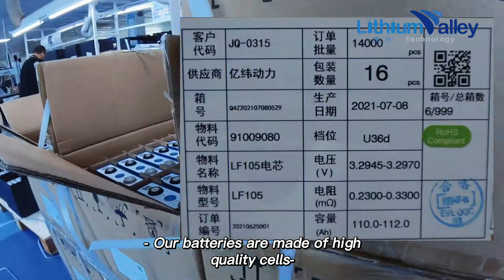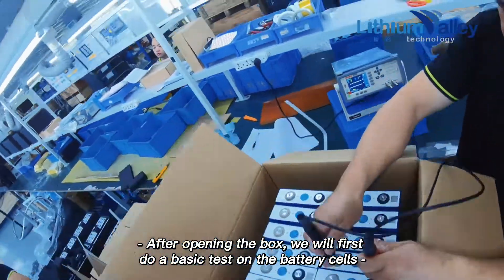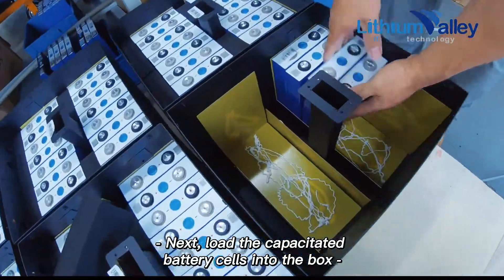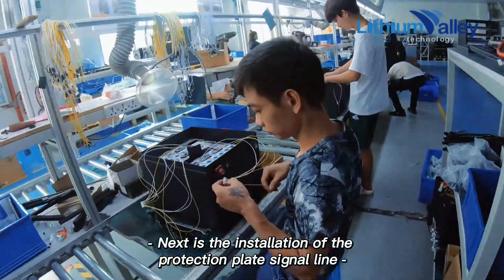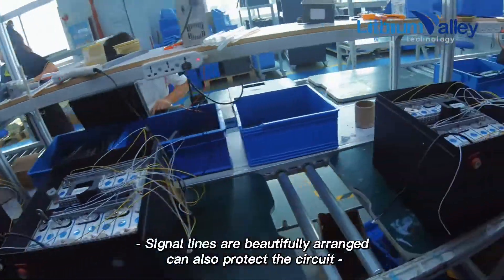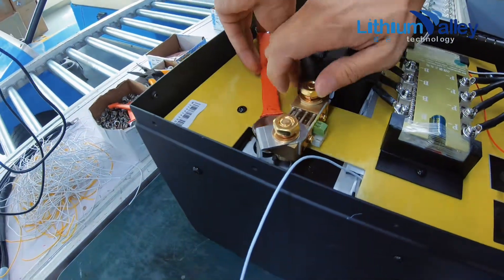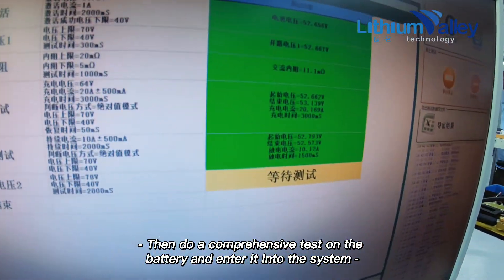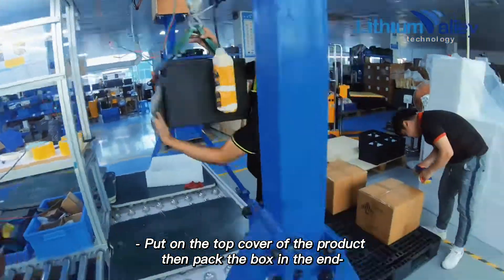LV Production line | LiFEPO4 battery 48V 105AH Production Process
Do you know how the high-quality battery is produced? Let go to us factory and find out!